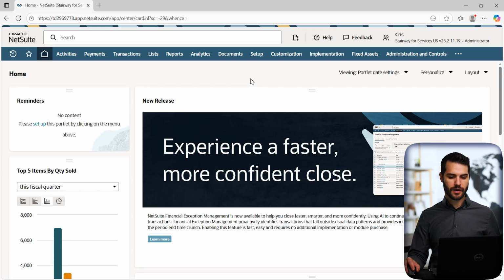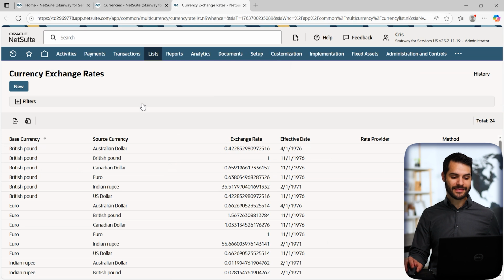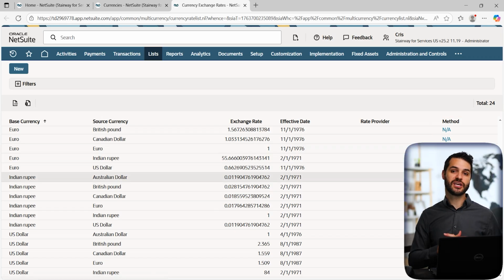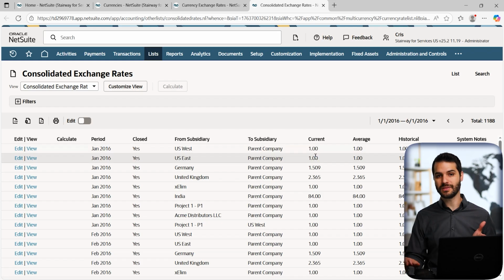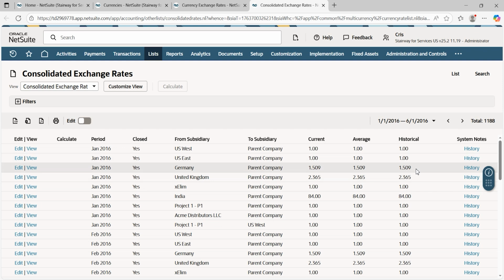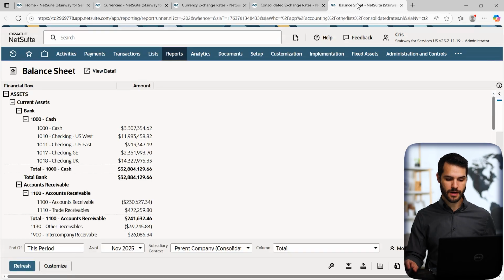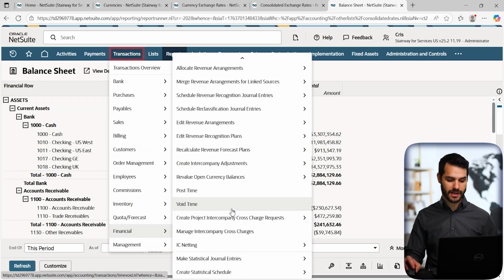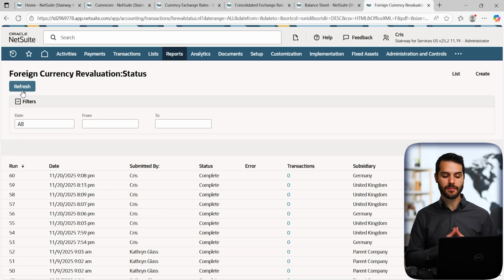Currencies & Exchange Rates in NetSuite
In this video, we take a quick look at Currencies and Exchange Rates in NetSuite.

Video Chapters:
00:00 – Intro
00:50 – Currencies
01:55 – Exchange Rates
03:42 - Consolidated Exchange Rates
06:45 - Consolidated Reporting
08:00 - Currency Revaluations
09:32 - Outro